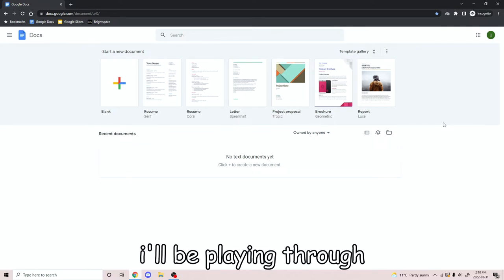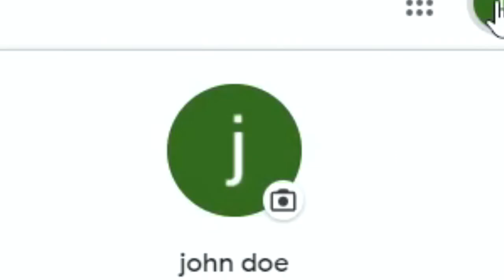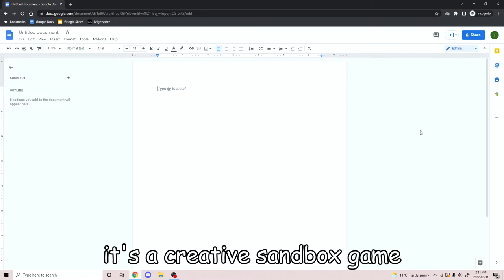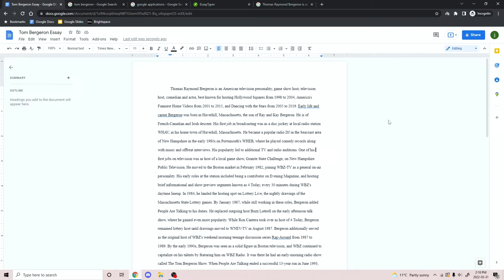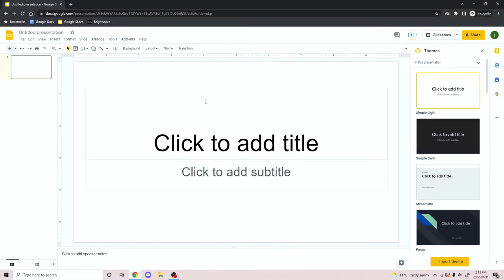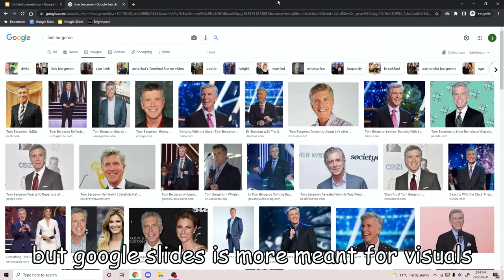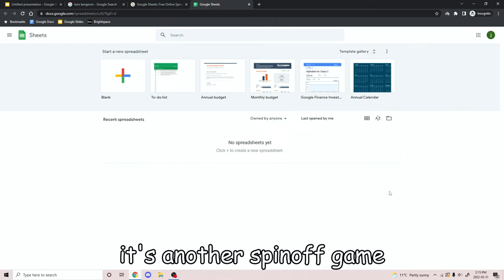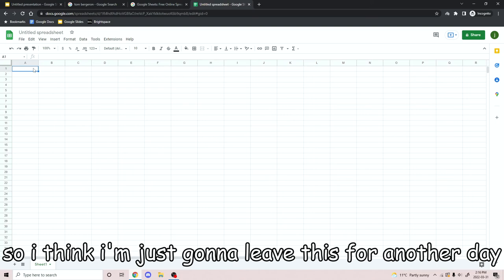Google Docs PRO GAMEPLAY and TUTORIAL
An in-depth tutorial on how to get started in playing Google Docs and other entries in the Google video game series!

Learn all the tips and tricks needed to become a PRO GOOGLE DOCS PLAYER!

Also on a side note my mic isn't busted in this video let's go.